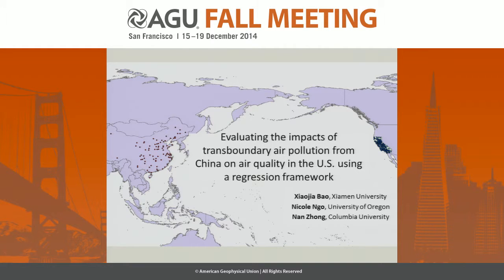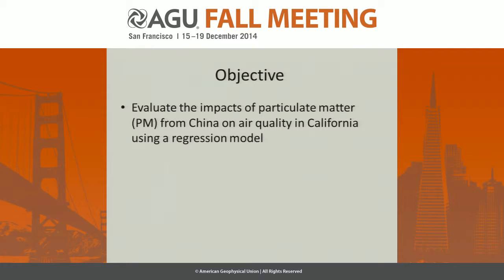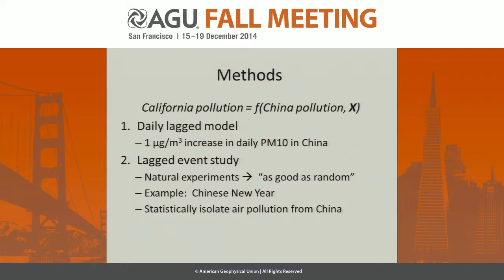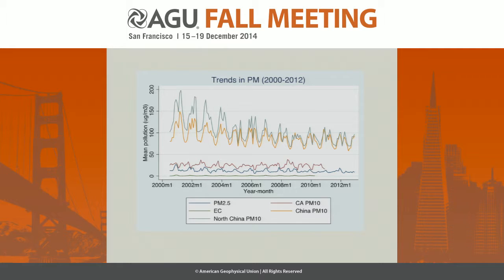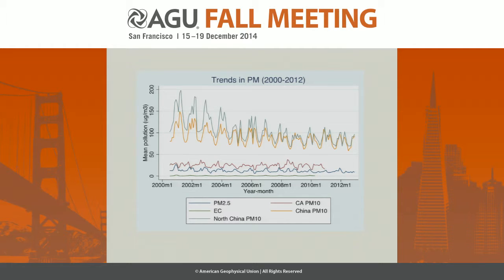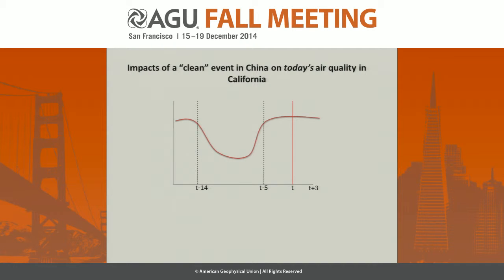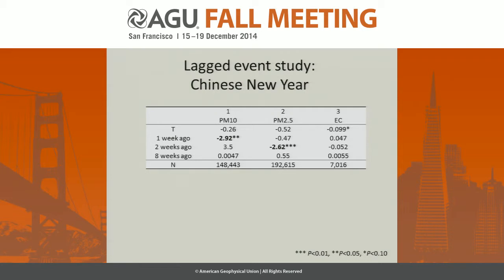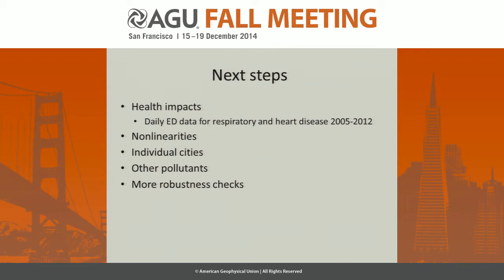Evaluating the Impacts of Transboundary Air pollution from China on Air Quality in the U.S....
2014 Fall Meeting

Session: Air Quality in Asia V

Title: Evaluating the Impacts of Transboundary Air pollution from China on Air Quality in the U.S. Using a Regression Framework

Authors:

Ngo, N S*, University of Oregon, Eugene, OR, United States
Bao, X, Xiamen University, Xiamen, China
Zhong, N, Columbia University of New York, Palisades, NY, United States

Abstract:

China is the largest emitter of anthropogenic air pollution in the world and previous work has shown the environmental impacts of the long-range transport (LRT) of air pollution from China to the U.S. via chemical transport models, in situ observations, isentropic back trajectories, and to a lesser extent statistical models. However, these studies generally focus on a narrow time period due to data constraints. In this study, we build upon the literature using econometric techniques to isolate the impacts on U.S. air quality from the LRT of air pollution from China. We use a unique daily data set of China's air pollution index (API) and PM10 concentrations at the city level and merge these information with daily monitor data in California (CA) between 2000 and 2013. We first employ a distributed lag model to examine daily patterns, and then exploit a "natural experiment." In the latter methodology, since air pollution is rarely randomly assigned, we examine the impacts of specific events that affect air quality in China, but are plausibly uncorrelated to factors affecting air pollution in CA. For example, Chinese New Year (CNY) is a major week-long holiday and we show pollution levels in China decrease during this time period, likely from reductions in industrial production. CNY varies each calendar year since it is based off the lunar new year, so the timing of this pollution reduction could be considered "as good as random" or exogenous to factors affecting air quality in CA. Using a regression framework including weather, seasonal and geographic controls, we can potentially isolate the impact of the LRT of air pollution to CA. First, results from the distributed lag model suggest that in the Spring, when LRT peaks, a 1 μg/m3 increase in daily PM10 from China between 10 and 14 days ago is associated with an increase in today's PM2.5 in CA of 0.022 μg/m3 (mean daily PM2.5 in CA is 12 μg/m3). Second, we find that if CNY occurred 5 to 9 days ago, today's PM2.5 in CA decreases by 3 μg/m3. We also conduct other tests and sensitivity checks, like observing impacts from individual cities in China or other events, and using daily leads as a falsification test. Our results have important policy implications regarding the consequences of foreign pollution sources and suggest a causal relationship between pollution from China and air quality in CA.

Cite as: Author(s) (2014), Title, Abstract A24A-07 presented at 2014 Fall Meeting, AGU, San Francisco, Calif., 15-19 Dec.